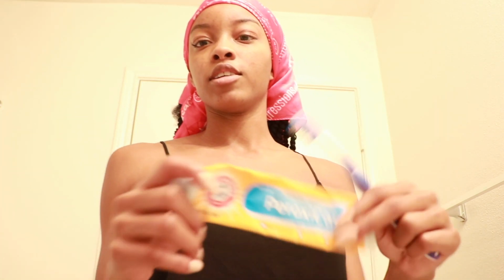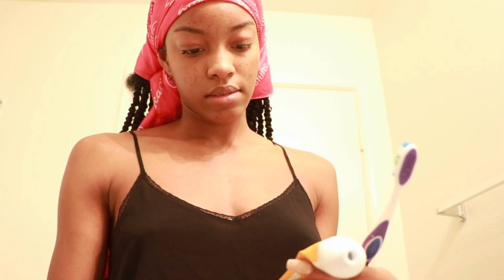MORNING ROUTINE | Slim Reshae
Get Ready with Me! This is my morning routine. I just wanted to make sure I reacted to my 2019 goals and expressed what I've achieved and what I'm looking forward too. Tomorrow is CHRISTMASSSSSS!!! I hope you guys enjoyed it, so until next time...xoxo, slim.

FREQUENTLY ASKED QUESTIONS:
morning routine
skincare routine
GRWM
Slim Reshae
Slimreshae
12 Days of Vlogmas